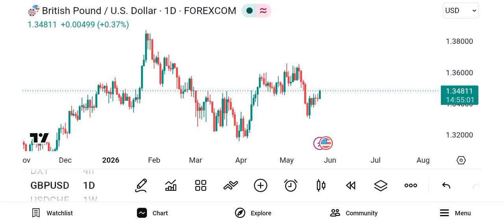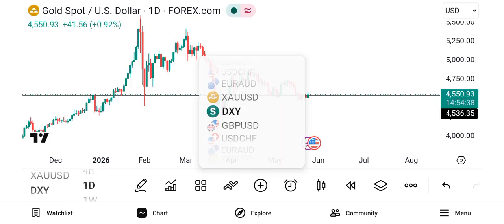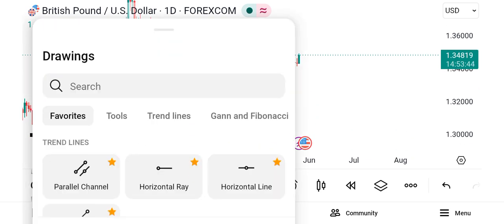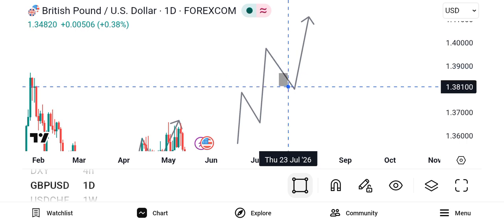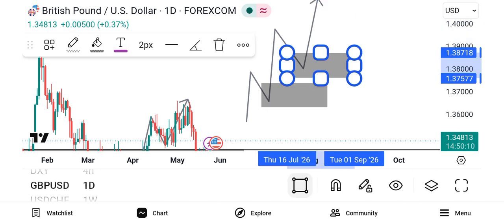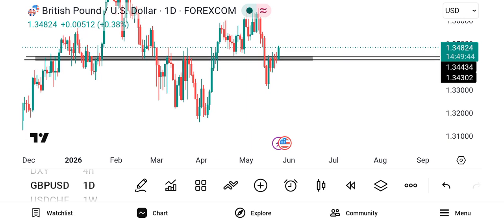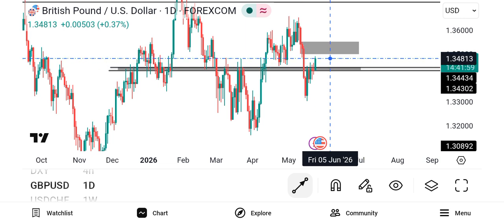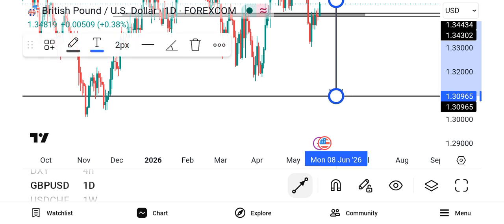Weekly analysis on GBPUSD bullish or bearish?